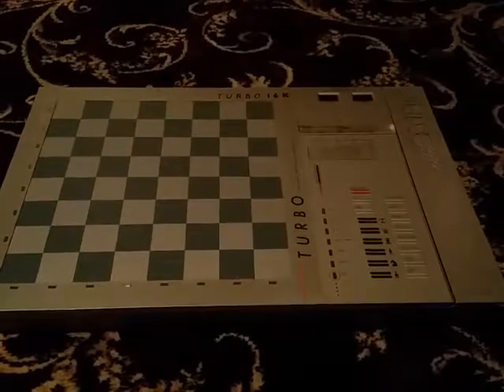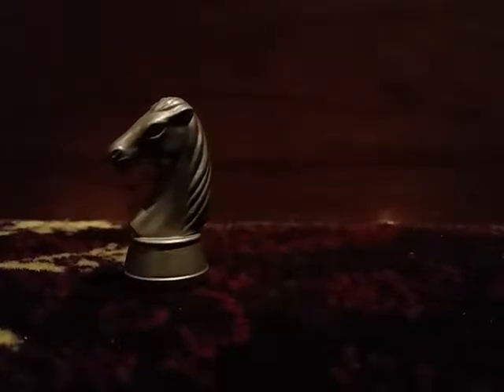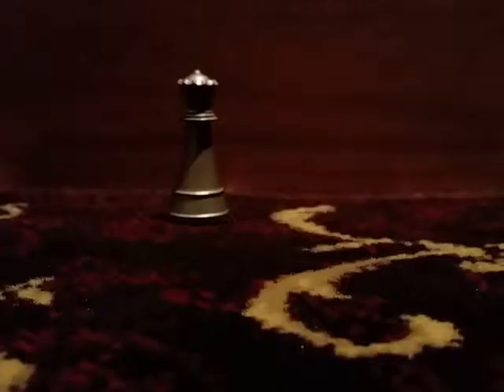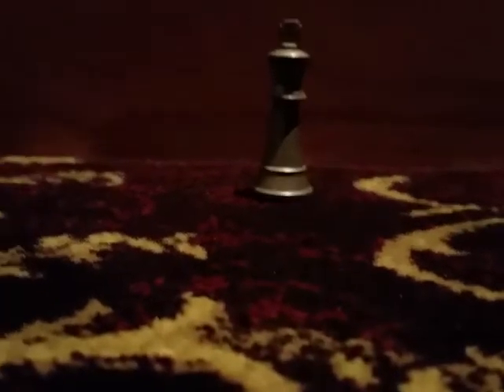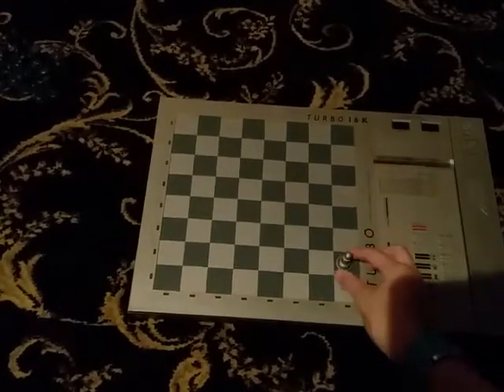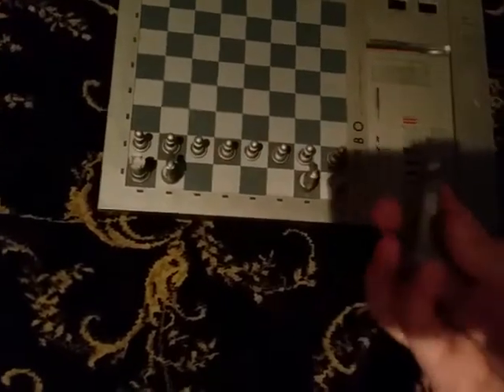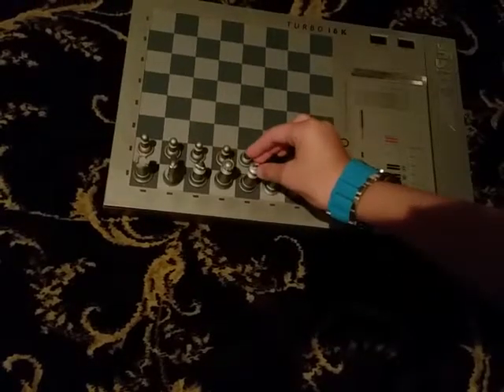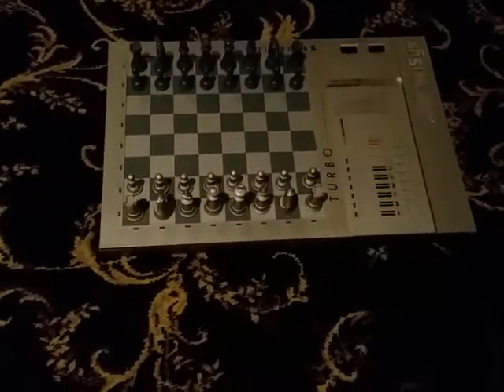Chess Tutorial: Part 1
Part One is about Learning the names of the pieces and Learning how to set up the Chess Board. Enjoy!